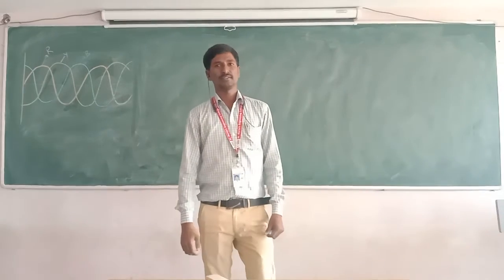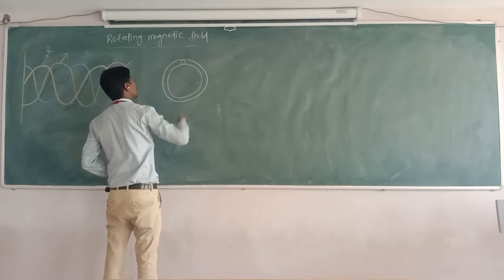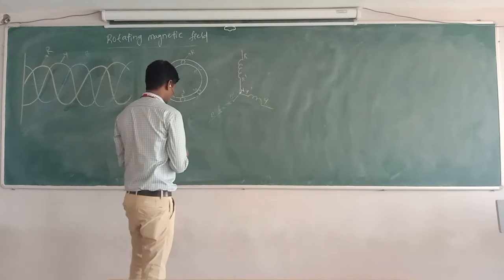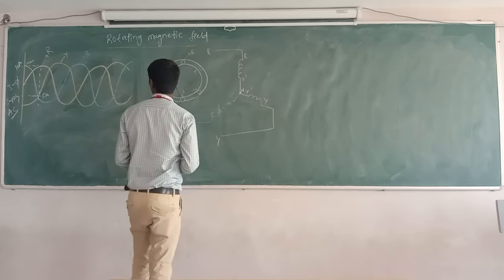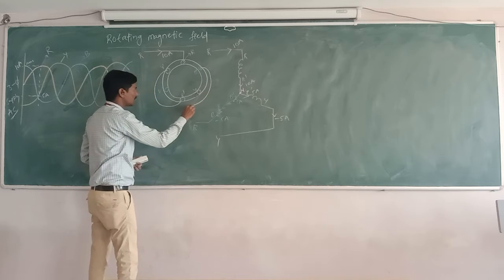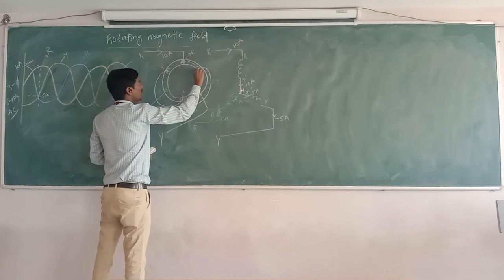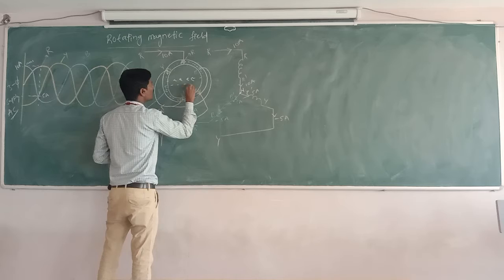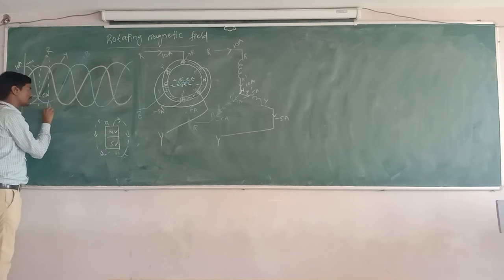Rotating Magnetic Field